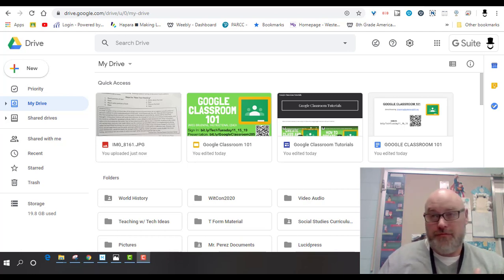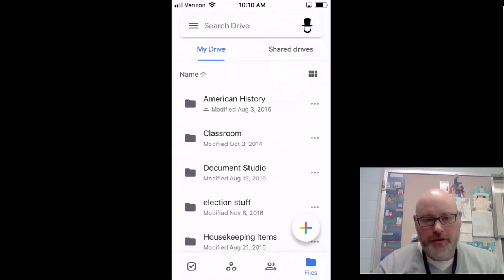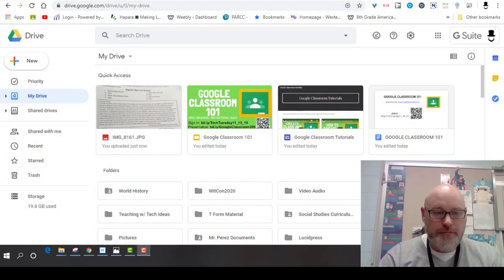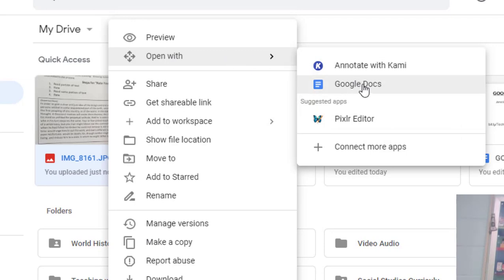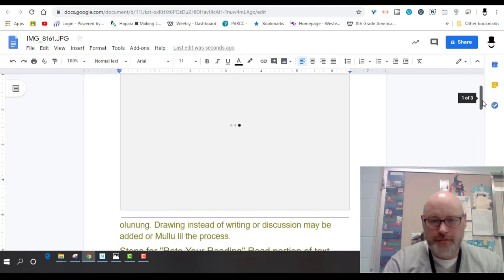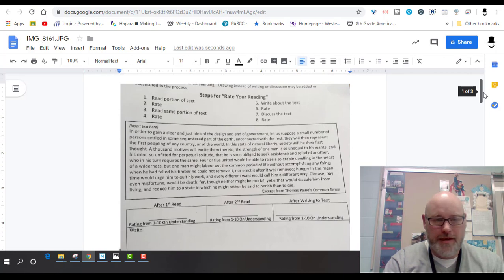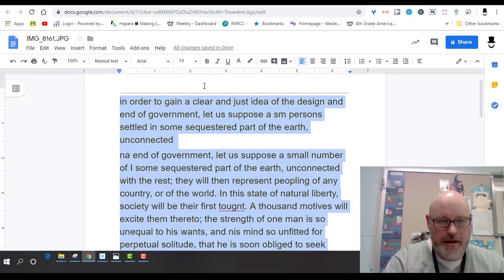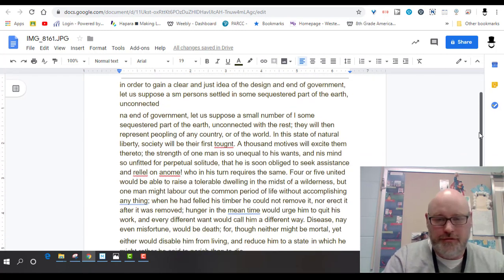Scan Documents with Google Drive App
Scan a document using the Google Drive App on your phone then have Google Docs automatically transcribe the text.